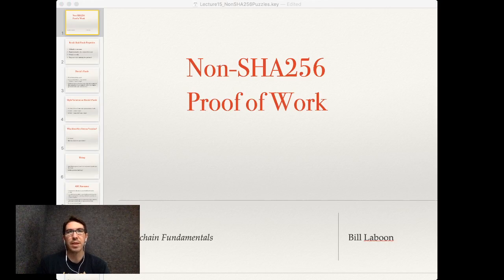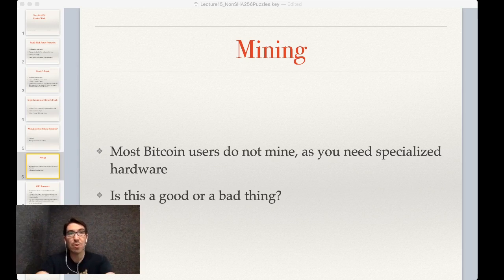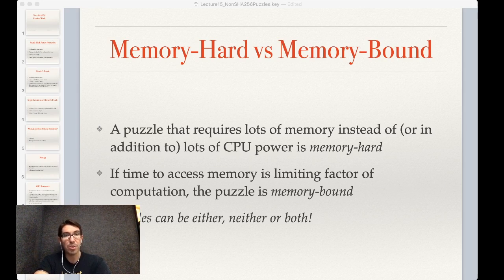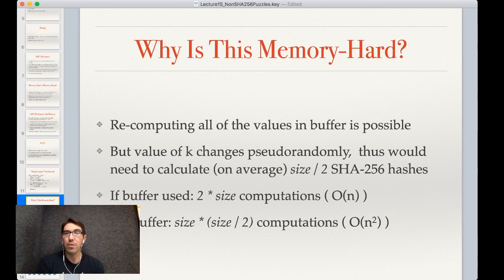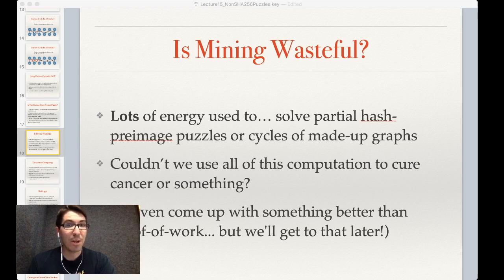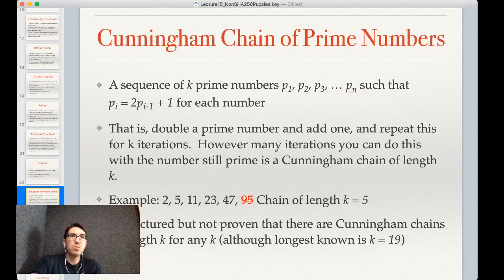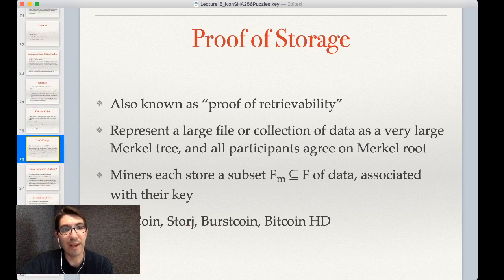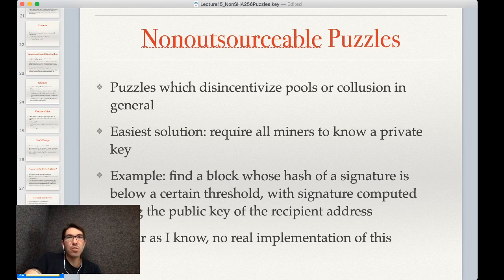Lecture 14: Non-SHA256 Proof-of-Work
Non-SHA256 Proof-of-Work
- Progress-freeness
- ASIC-resistant (not ASIC-proof) puzzles
- Memory-hard puzzles (e.g. Scrypt)
- Proof-of-useful-work
- Non-outsourceable Puzzles